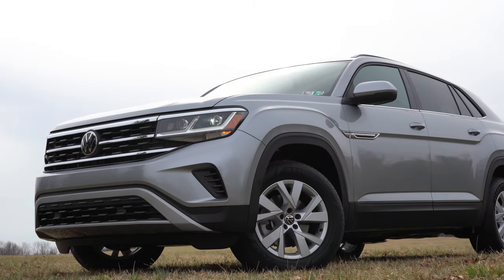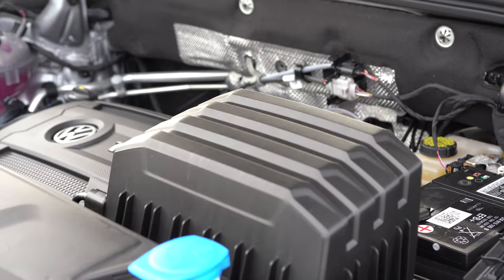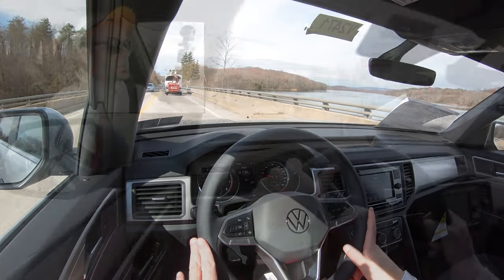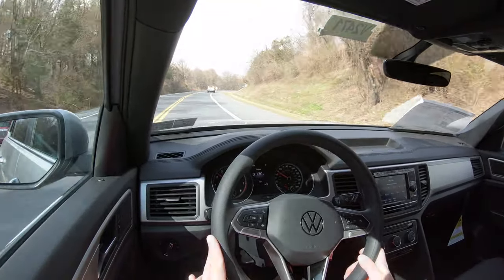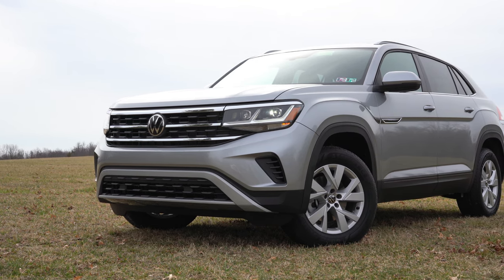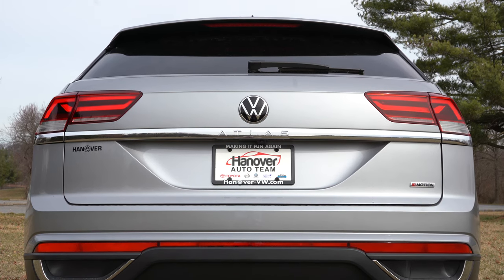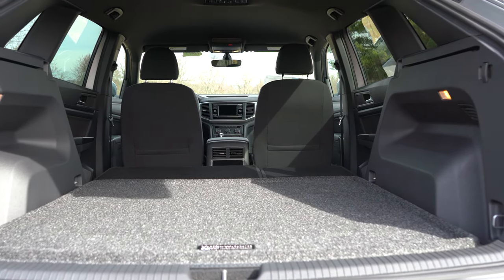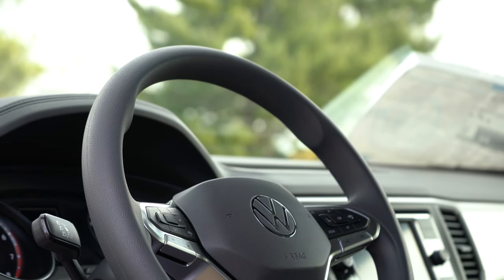2020 Volkswagen Atlas Cross Sport Review | The Affordable Audi Q8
In this video I'll go for a test drive & completely review the NEW 2020 Volkswagen Atlas Cross Sport! I'll test out acceleration, braking, steering feel, cargo space, rear legroom, sound system, exhaust clip & much more!

Big thanks to Hanover Volkswagen in Hanover, PA for allowing me to check out the NEW 2020 Volkswagen Atlas Cross Sport! For more information on their inventory please feel free to visit their website below.